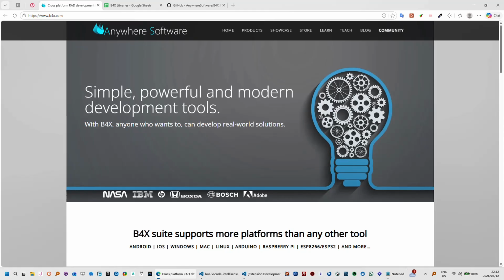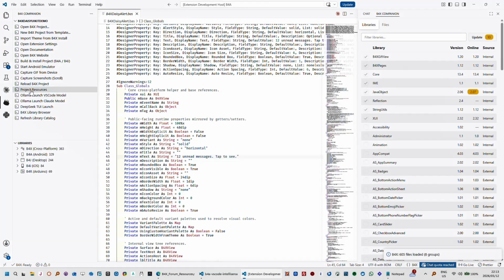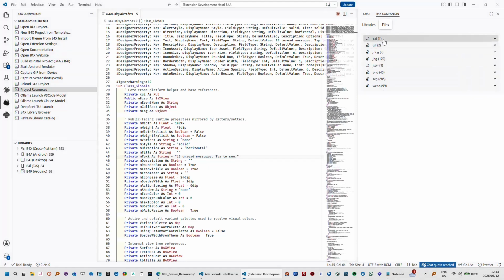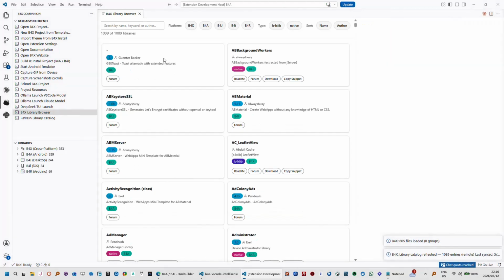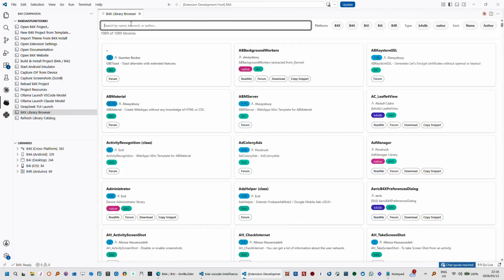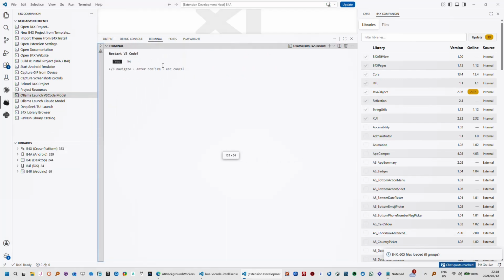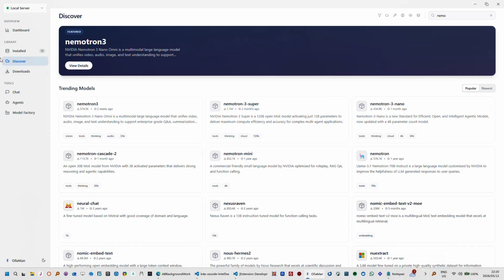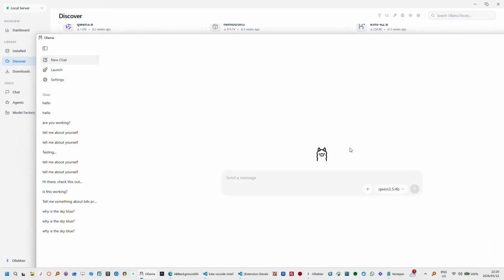This B4X IDE Companion Changes EVERYTHING — Full IntelliSense, Offline AI & Library Management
The B4X Code IDE Companion brings professional-grade IDE features to B4A, B4i, B4J, and B4R development inside Visual Studio Code — and it works fully offline.

If you've been coding B4X in the default IDE and wishing for modern developer tooling, this extension is your answer. In this video, I walk through every major feature of version 0.1.334 and show you how it transforms the B4X coding experience.

What You'll See in This Video:
✅ Smart IntelliSense — Cross-file type inference, dot-member completions, 70+ keyword completions, and ghost text inline suggestions
✅ Go to Definition & References — Jump to any Sub, Type, or class across your entire project and XML libraries
✅ Rename Symbol — Refactor with confidence; renames propagate across all project files with case preservation
✅ Structural Code Formatting — Block-aware indentation, keyword casing normalization, and blank line management
✅ 100+ Code Snippets — Type a prefix, hit Tab, and generate full B4X
 constructs instantly
✅ Diagnostics & Quick Fixes — CallSub validation, Type placement warnings, and one-click Extract Method
✅ Project Resources Dashboard — Live sidebar showing your libraries and files with version tracking
✅ One-Click Library Updates — Download the latest library versions directly from the dashboard
✅ Full Library Browser — Search, filter, and browse every B4X library by platform and type
✅ AI Integration — Connect to Ollama or DeepSeek for AI-assisted coding, all running locally
✅ Build & Install — One-command build for B4A/B4J with automatic APK installation
✅ Theme Import — Bring your B4X IDE themes into VS Code

Why This Matters:
The B4X ecosystem has always been powerful, but the IDE experience hasn't kept pace with modern expectations. This extension bridges that gap — giving you the VS Code features you already love (IntelliSense, go-to-definition, formatting, refactoring) tailored specifically for B4X development. And because the LSP server runs locally, everything works without an internet connection.

Quick Start:
Install the extension from the VS Code Marketplace
Press Ctrl+Shift+P → B4X Companion: Open B4X Project…
Select your .b4a, .b4i, .b4j, or .b4r project file
Start coding with full IntelliSense, formatting, and diagnostics